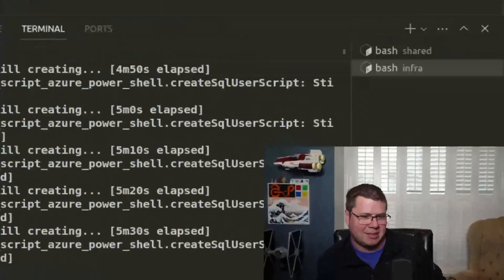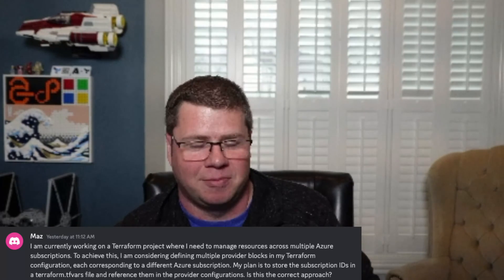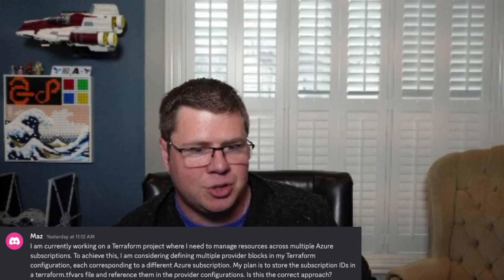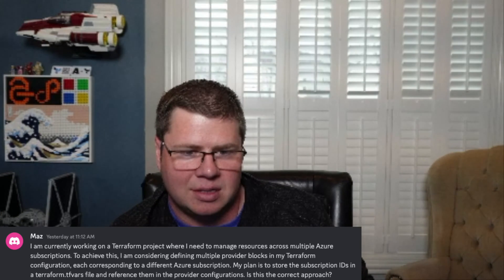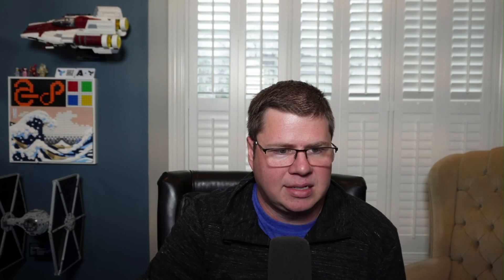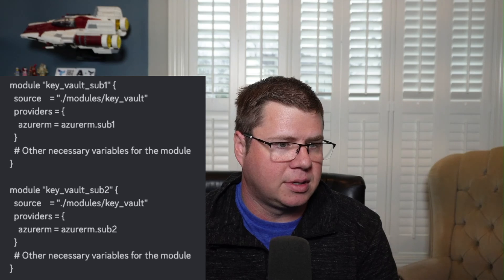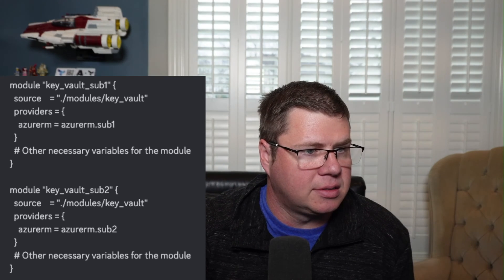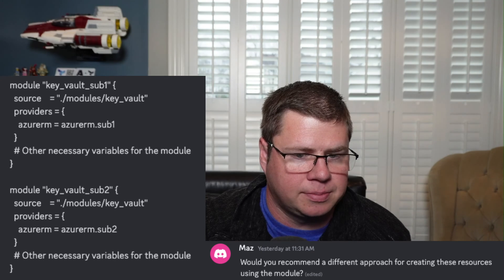Managing Infrastructure Across Multiple Azure Subscriptions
EPISODE 98
In this video, I answer an audience member's question from a recent live stream: How to provision shared resources across multiple Azure subscriptions? Packed with practical insights and a focus on designing modules and organizing your infrastructure-as-code to maximize maintainability.

🔗 Important Links:
2. Your support helps me create more content like this
4. As an Azure Terraformer Code Ninja, you'll get elite access to my Terraform code reviews. For those in my inner circle, there's even a monthly virtual 1-on-1 session with me!